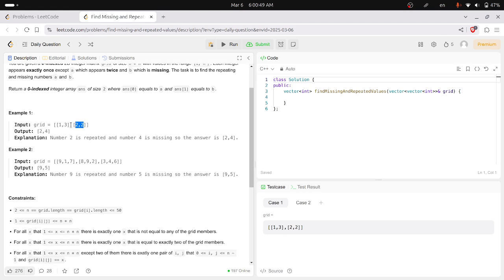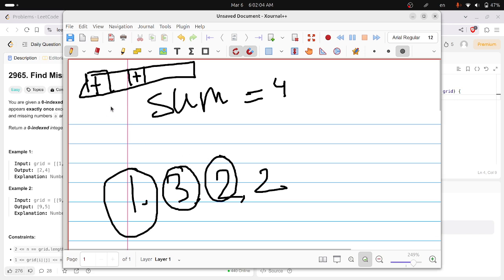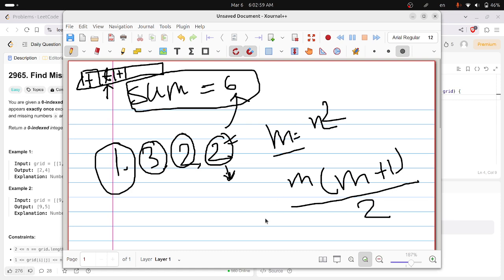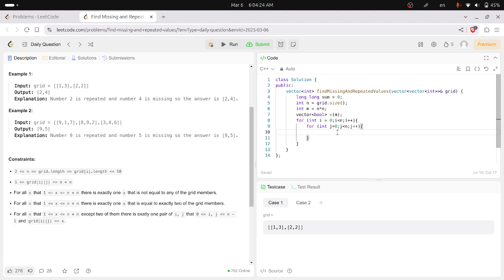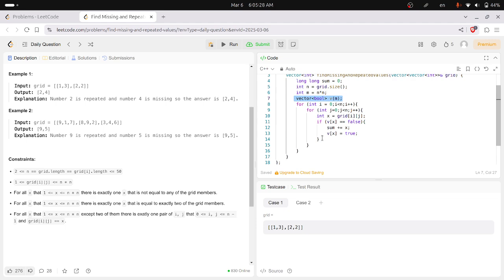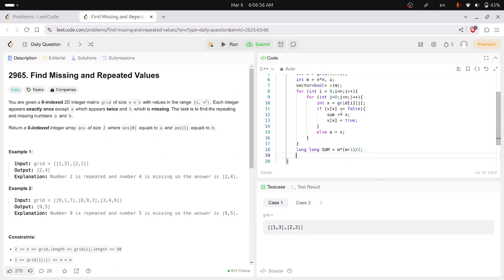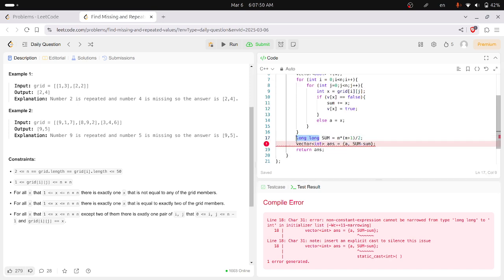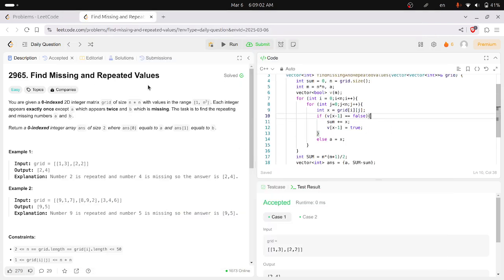LeetCode - (2965) Find Missing and Repeated Values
Practicing communication with Live LeetCode!

0:00 Intro
0:25 Problem Statement
1:08 Brainstorming
1:42 Explanation
3:34 Code
8:00 Verdict
9:11 Outro